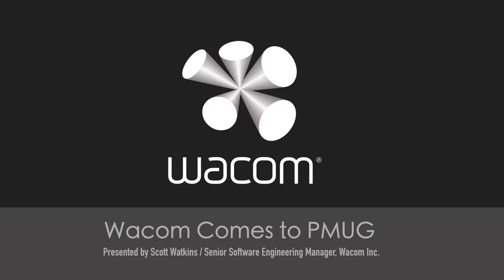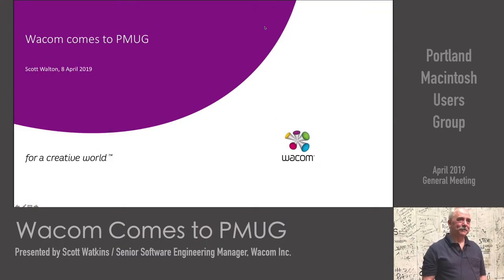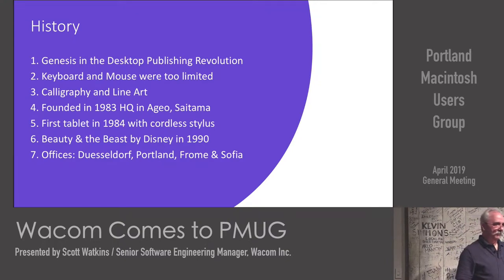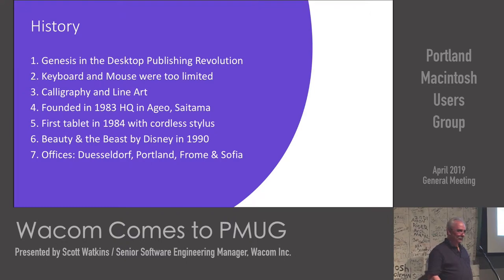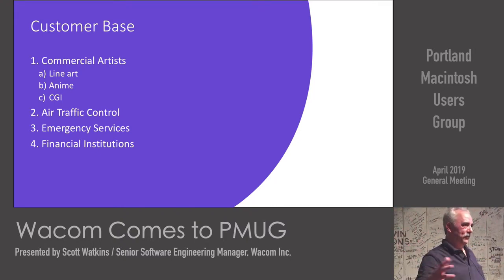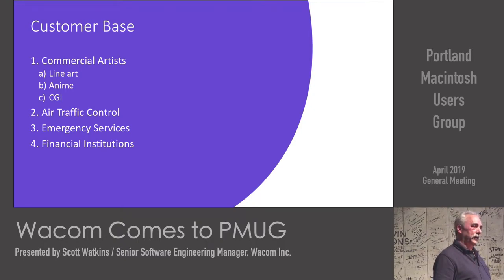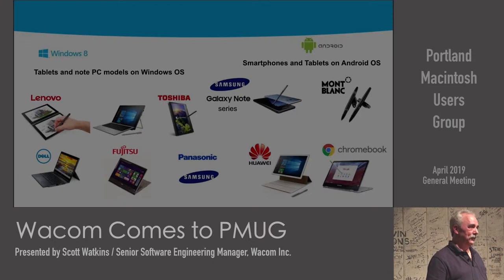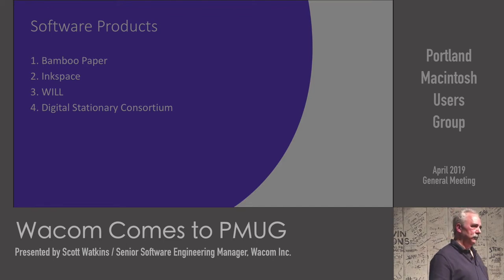April 2019 Wacom Comes to PMUG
Wacom's Scott Walton talks about their history of tablet/stylus development and their long relationship with the Mac.